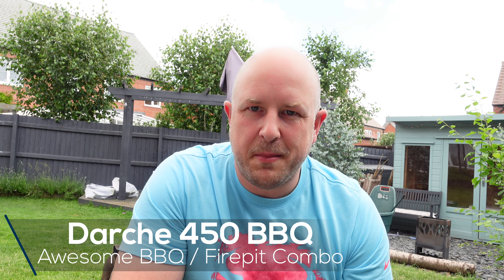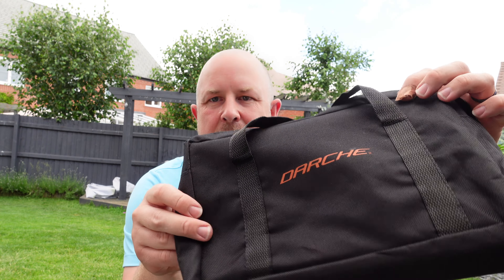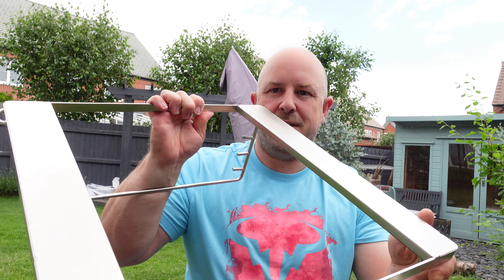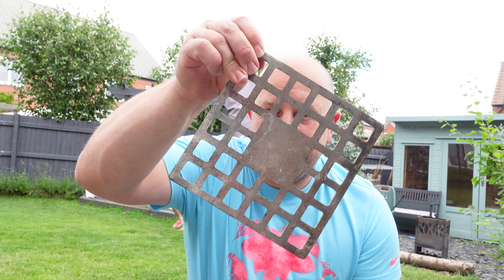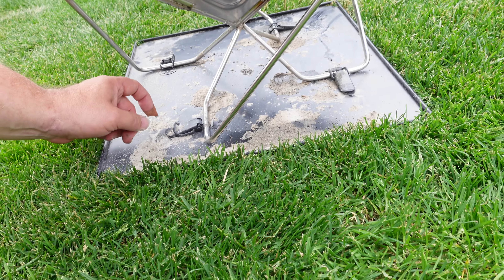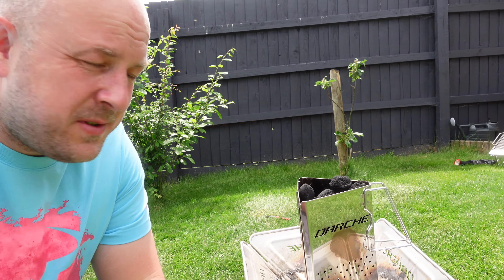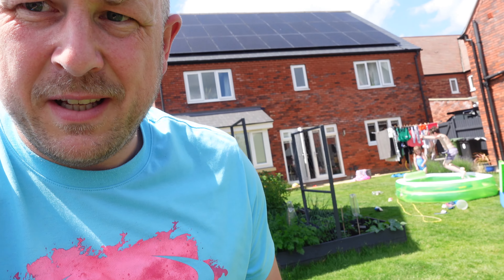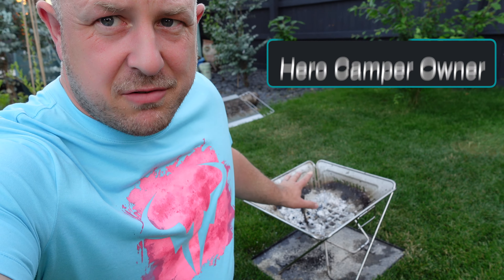Checking out the Darche 450 BBQ / Firepit and Charcoal Starter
I wanted a nice study and long lasting BBQ / Firepit to use when travelling with my Hero Camper Ranger, so I went with the Darche 450 BBQ & Firepit. None of these things are cheap, but its well priced compared to its competitors and works really well. I also picked up the Darche Charcoal starter to complete the setup.

Timecodes